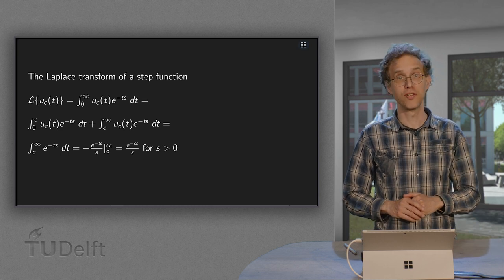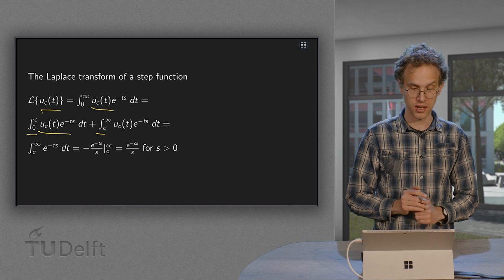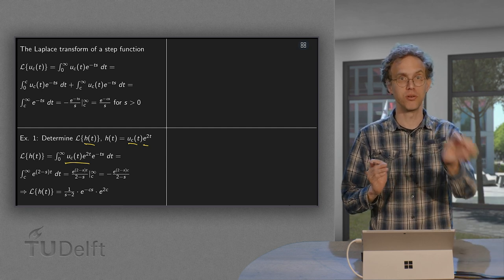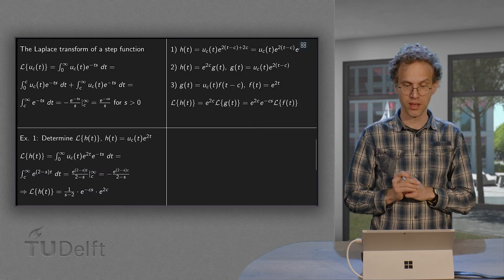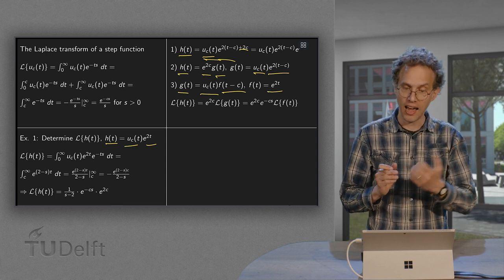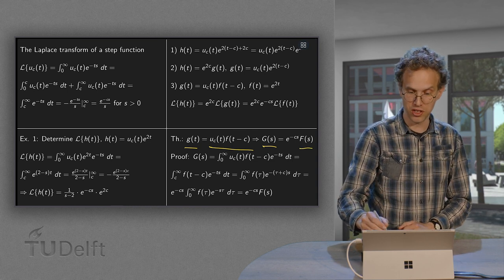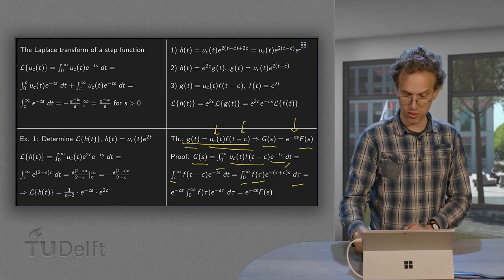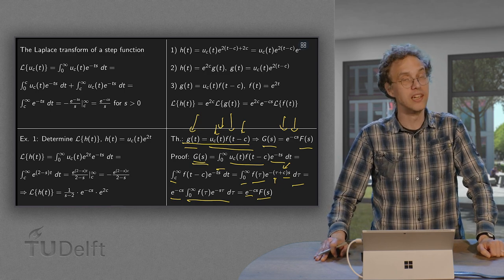The Laplace transform of a step function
Taking the Laplace transform of a function if a step function is involved is straightforward. We will basically only need to adjust an integration boundary as you will see in this video. The true importance is in a general formula that involves a step function. This general formula is mainly used for inverse Laplace transforms and will give us yet another class of functions for which we can find the inverse Laplace transform.